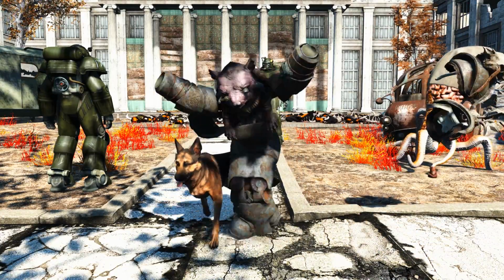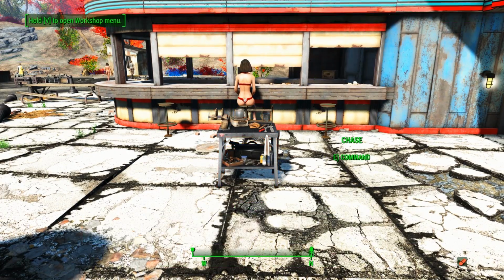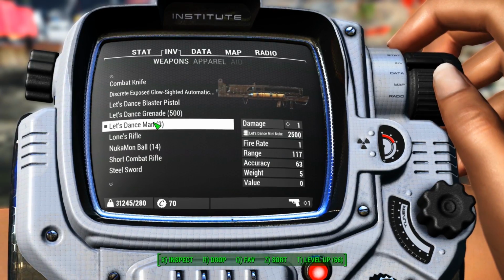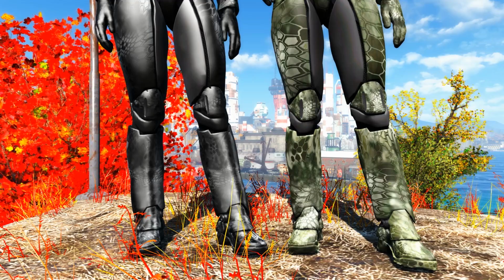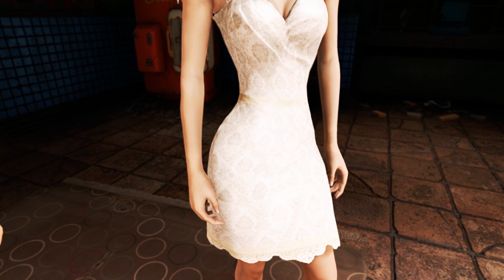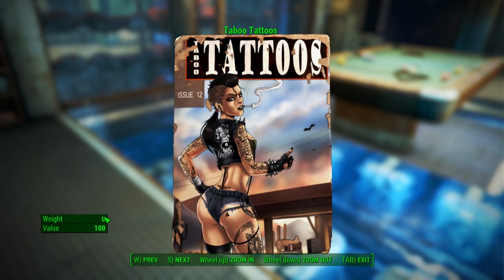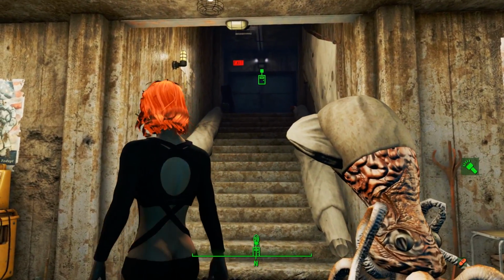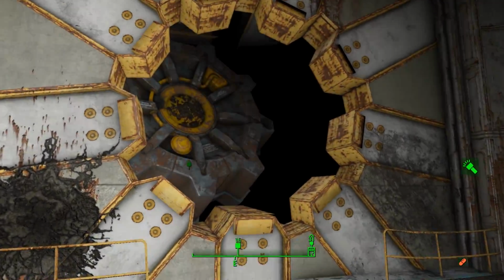Fallout 4 Mod Review 86 - NVIDIA Vault 1080, ARES Tsunami CBBE, Let's Dance Mod - Boobpocalypse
Welcome to Fallout 4 Mod Review Boobpocalypse. Rebi is dancing with the Let's Dance NPC mod. When you are dancing, you need a sexy outfit like the ARES Tsunami CBBE armor or the Lace Dresses. Shadman art is now being used to replace Taboo Tattoo Magazine. Nvidia made its own mod for Fallout 4 called Vault 1080

Fallout 4 Mods Featured:
Compact Crafting - Mini Crafting Benches and Power Armor Station by fadingsignal